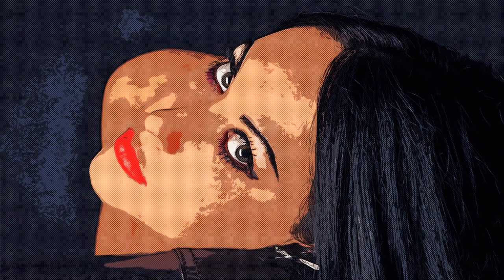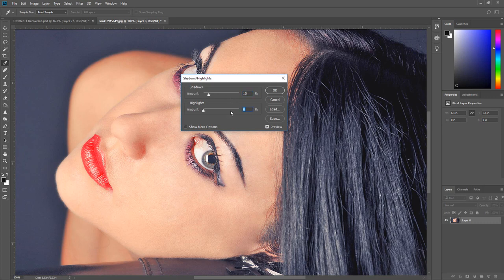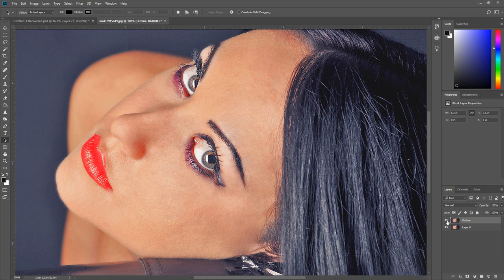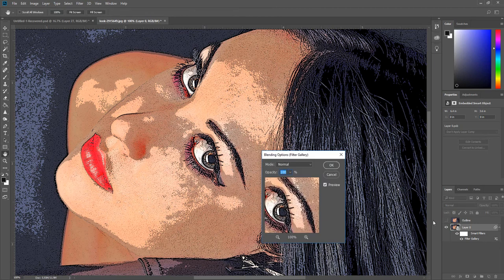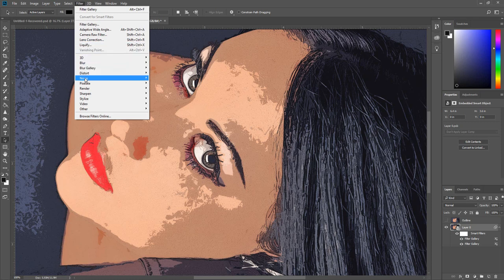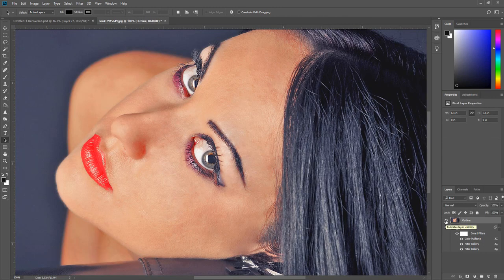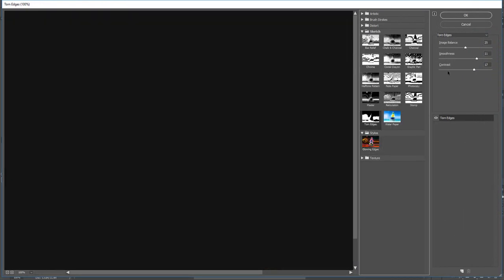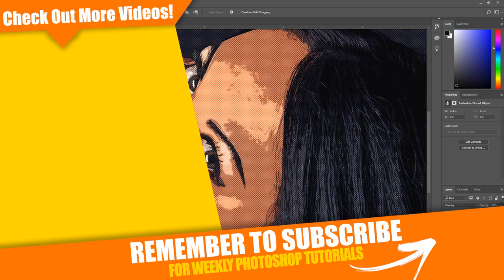Photoshop Comic book effect : How to create Comic Book Effect in Photoshop CC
How to create Comic Book Effect in Photoshop CC. How to apply a Book Comic Effect to an image. In this Photoshop Tutorial, I will show you how to create a Comic book Cartoon Effect.

Photoshop Books: